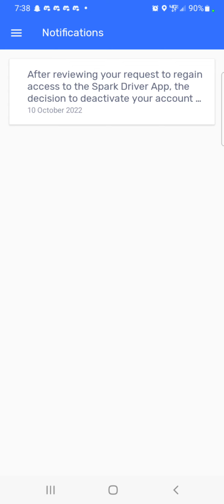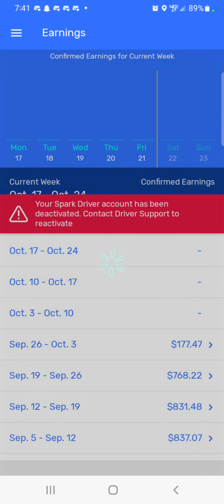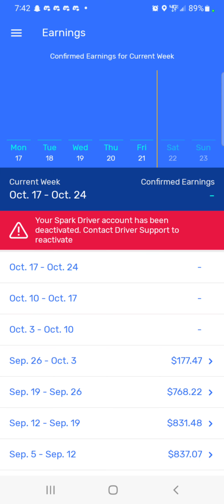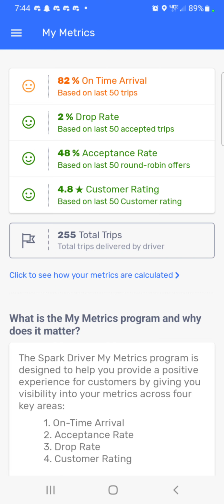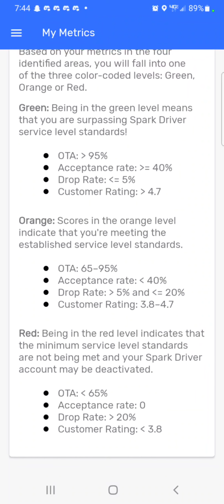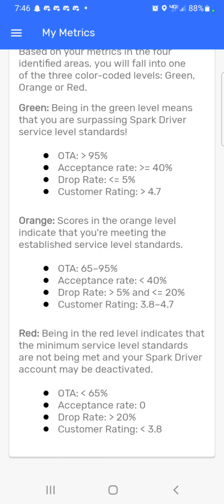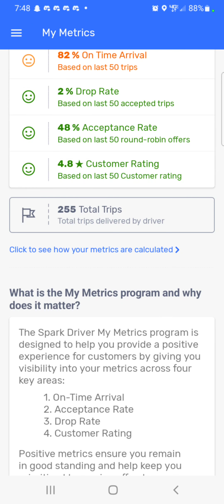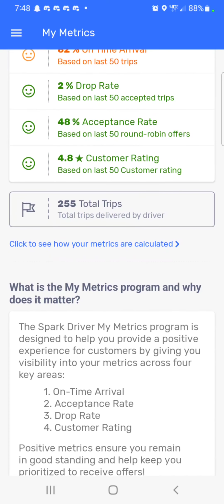Spark deactivation how to cover yourself and my shortfalls!